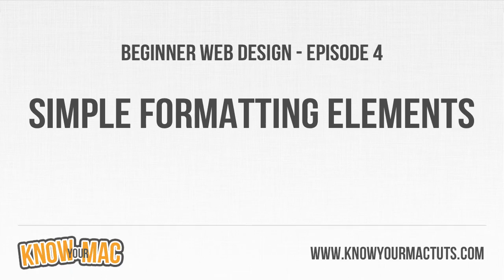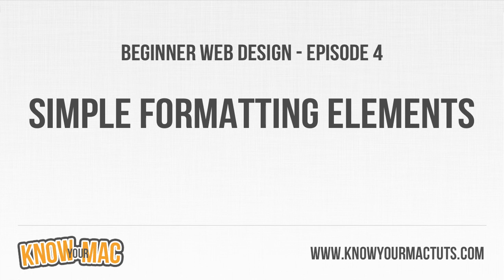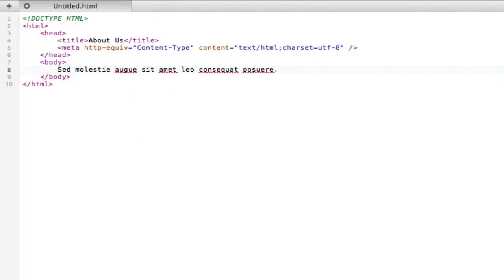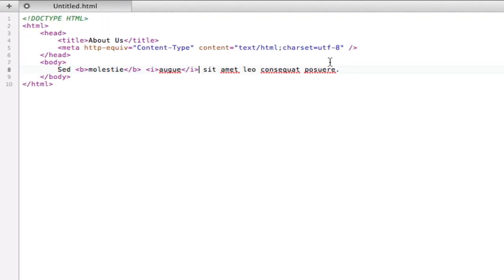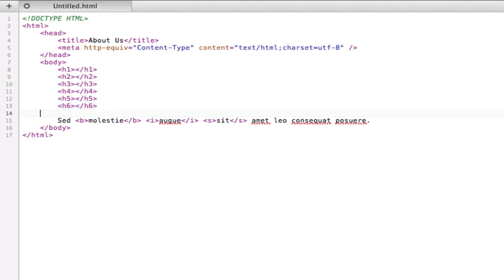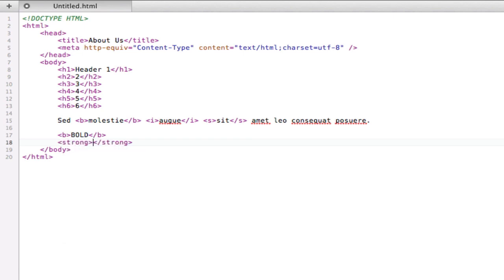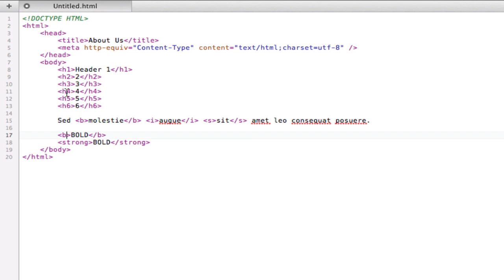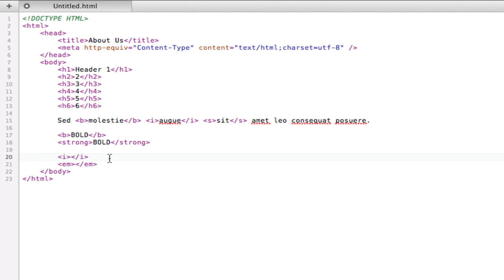Beginner Web Design Ep. 4: Simple Formatting Elements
In Episode 4, we look at the very basic formatting tags in HTML5, and even talk about compatibility with screen readers.